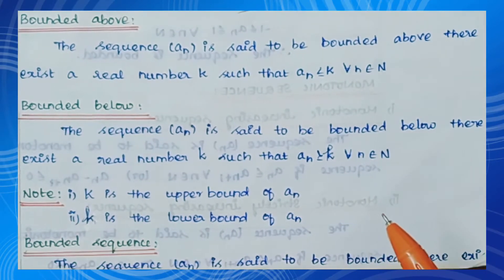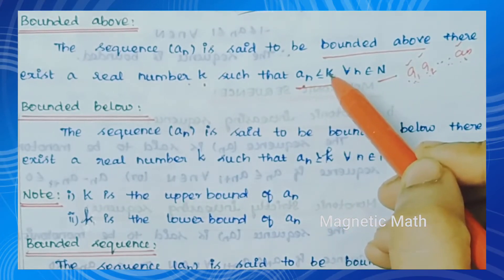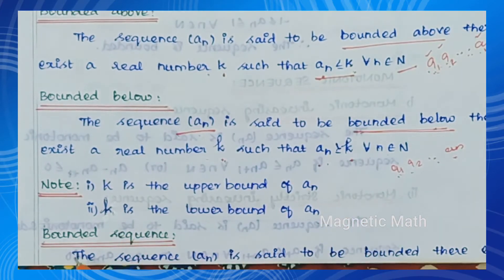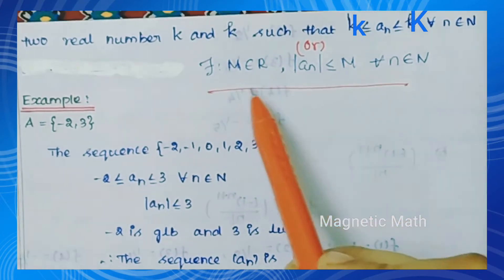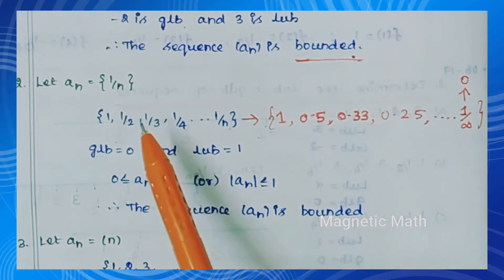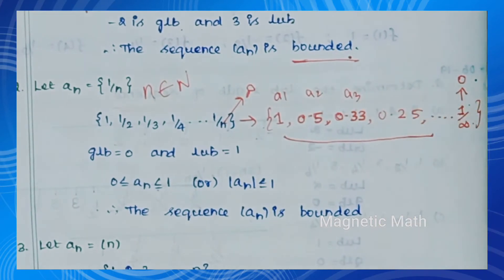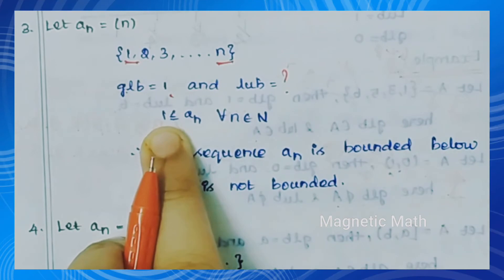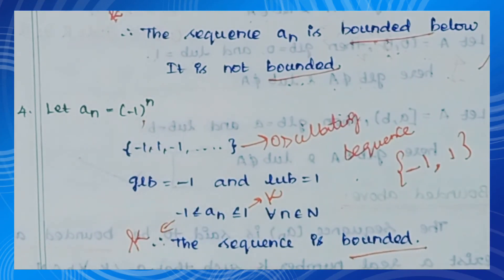Bounded Sequence | Bounded above | Bounded below | Definition with examples in Tamil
Hello Everyone..🎯

This video  is very important for B.Sc., and M.Sc., Mathematics students and it's  mainly focused on concepts of sequence and series paper.
In this lecture we have discussed on
1) Bounded Sequence
2) Bounded above
3) Bounded below
4) Oscillating Sequence
5) Unbounded
6) Definition with examples of all

For any question, write in the comment section.